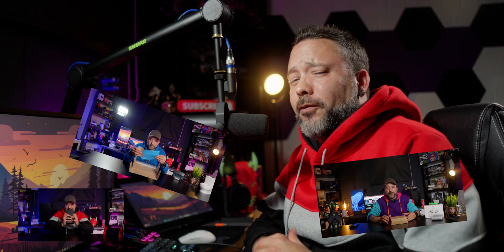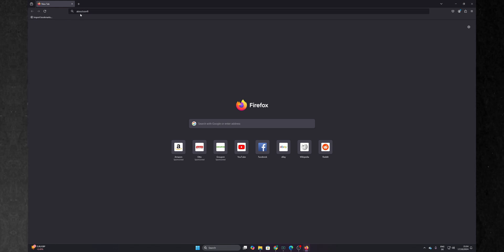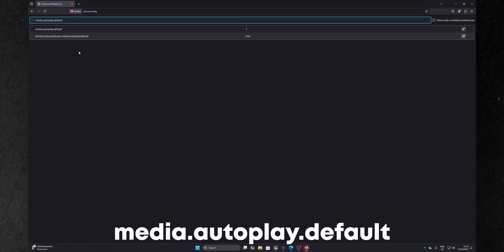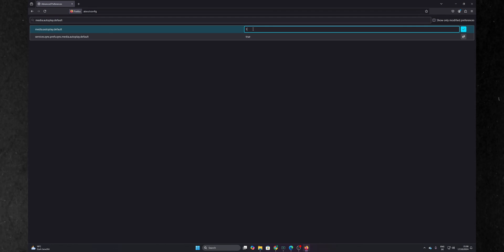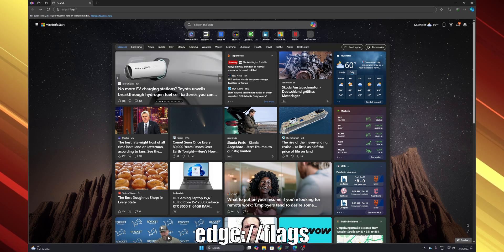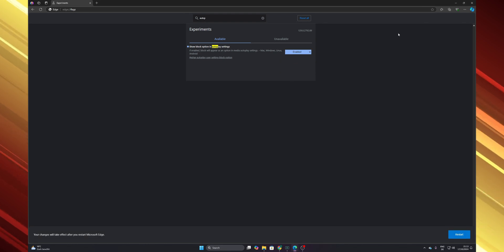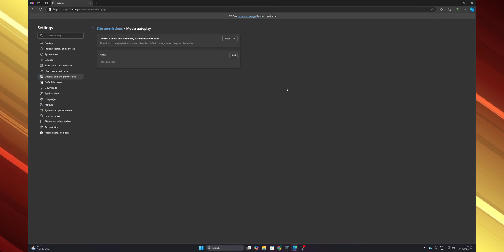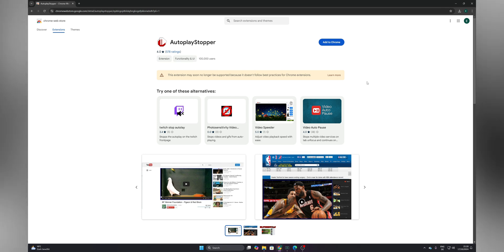Stop Video Autoplay on Web Browsers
On this video tutorial i show you how you can stop videos from autoplaying on your web browser.